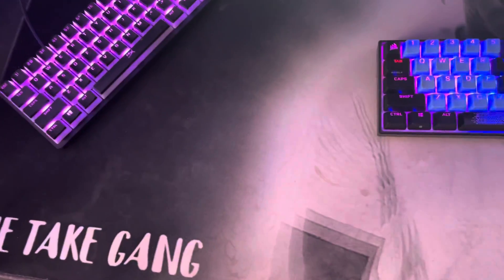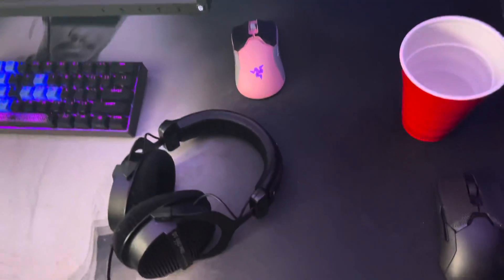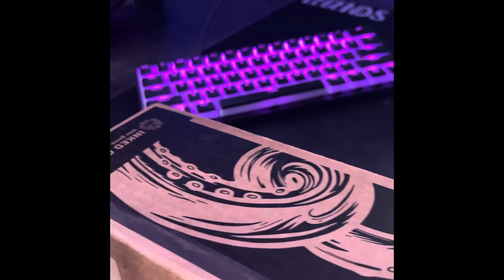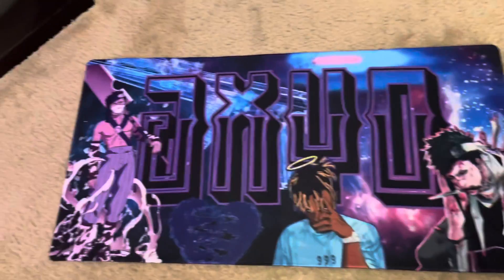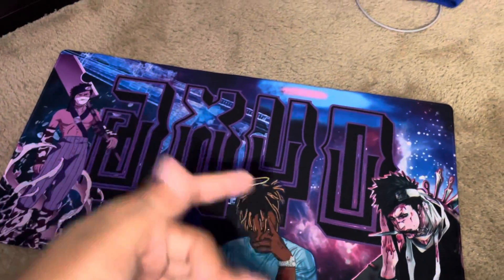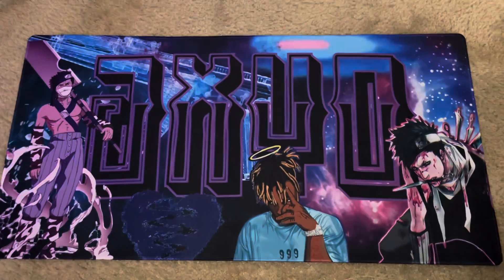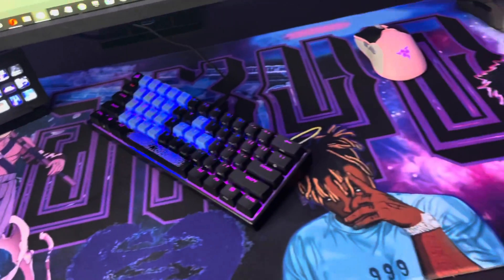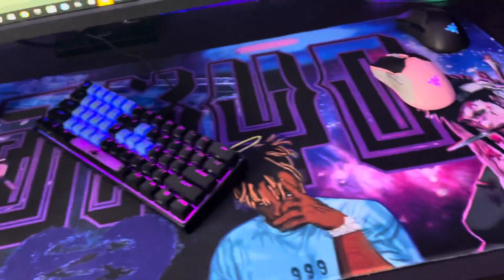my NEW CUSTOM MADE mousepad!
A SUB COULD CHANGE MY ENTIRE LIFE

MY GEAR :
- regular dualshock ps4 controller
- DT990 (Black Edition)
- ikea desk
- 240hz benq zowie
- 75hz Samsung monitor
- kontrol freeks
- Corsair k65 Mini
- Razer Viper Ultimate
- custom mousepad

@loljxyo on every app!
@loljxyo on Instagram 📸
@loljxyo  on Twitter
@loljxyo on TikTok